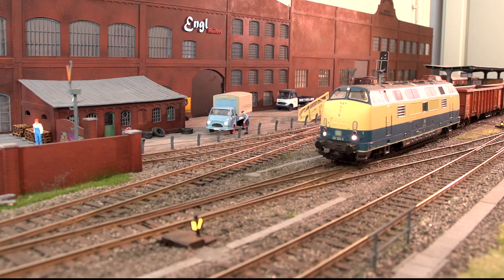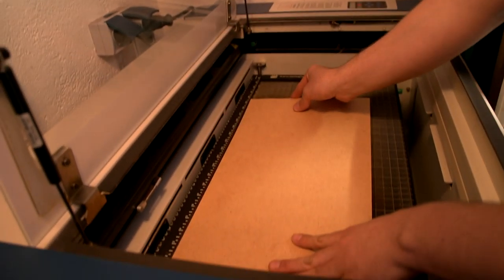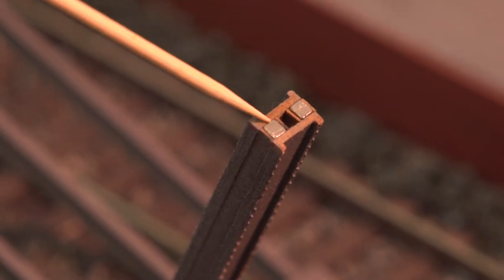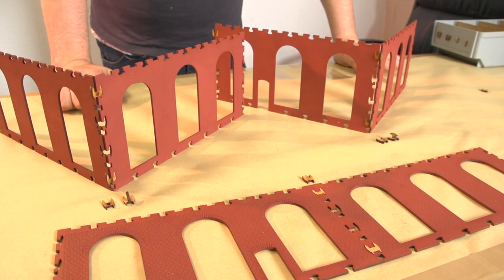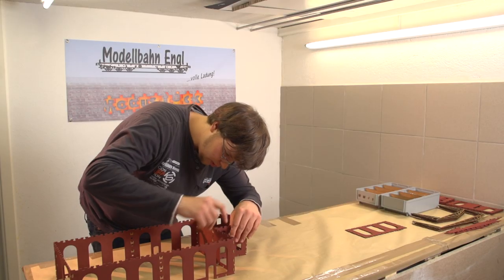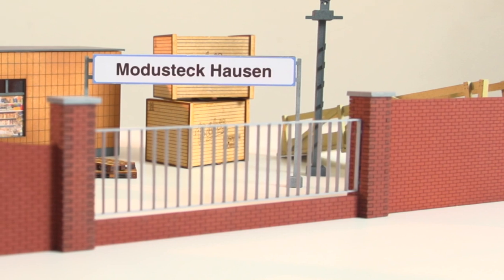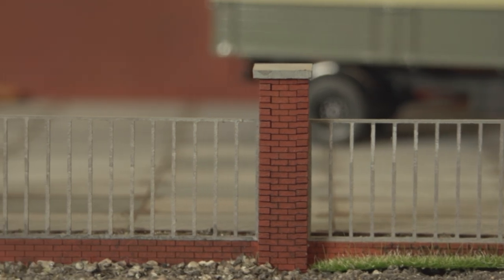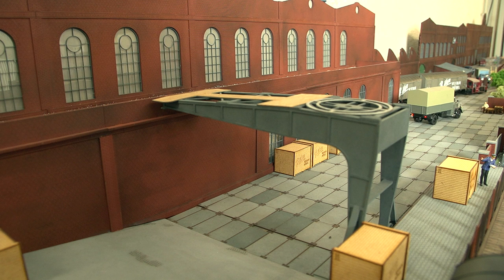Zu Besuch bei Modellbahn Engl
Manuel Engl stellt sein Unternehmen und sein Modusteck-System vor und spricht über seine Arbeitsweise.